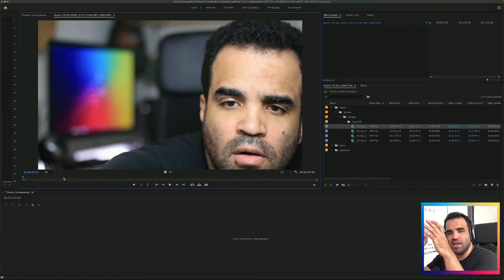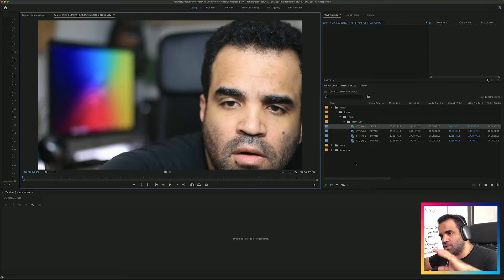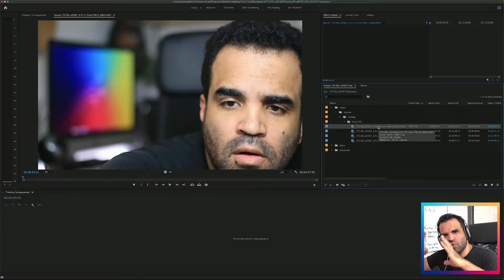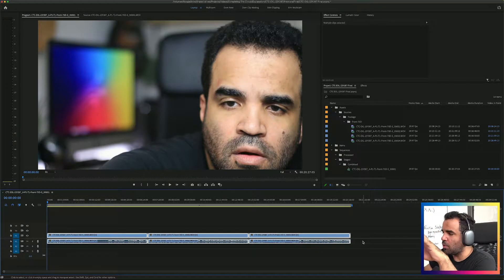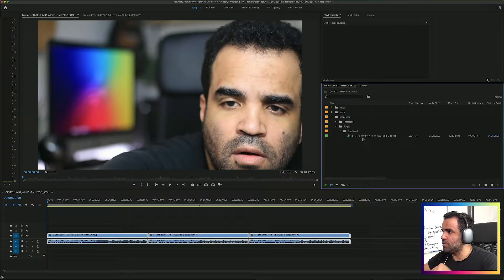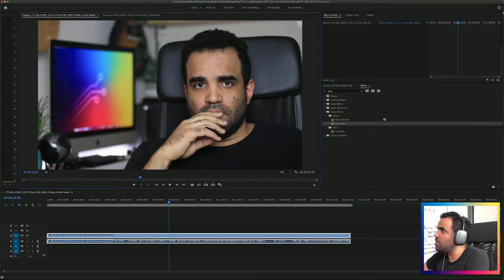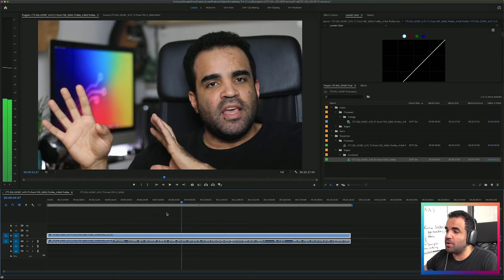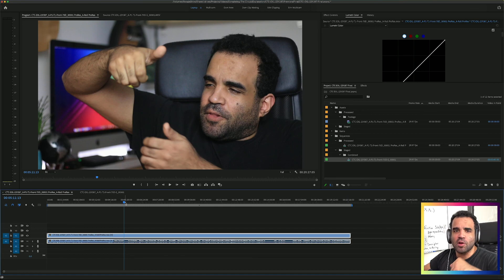Start Using Apple ProRes TODAY! | Complete Tips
Welcome everyone to this Complete Tips episode on how to start working with Apple ProRes! This video is a brief tutorial on how you can start encoding your video footage to Apple ProRes and begin to take advantage of the many things ProRes has to offer when editing videos!